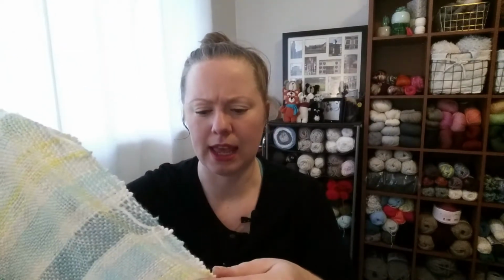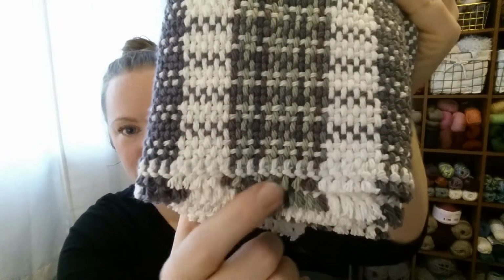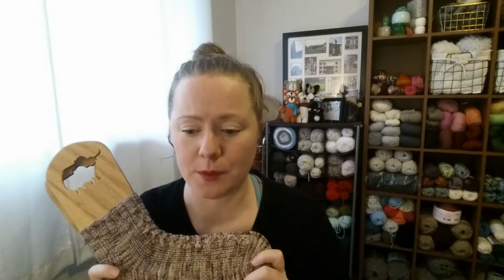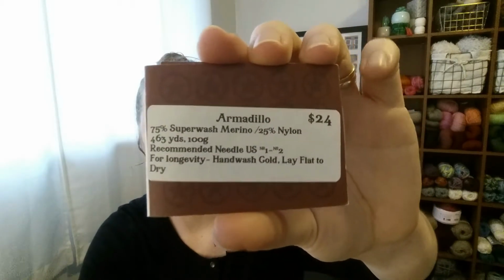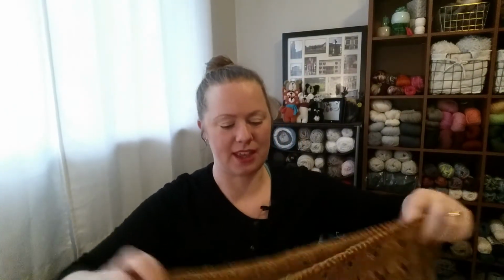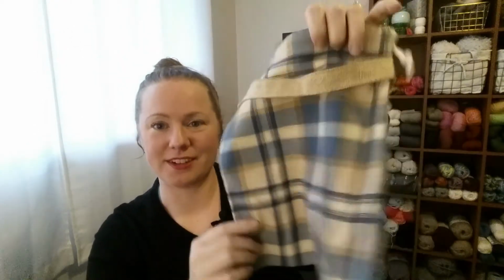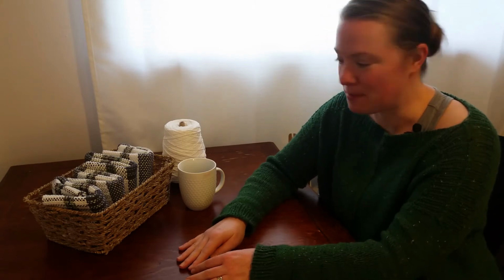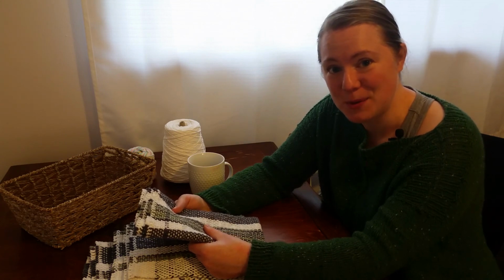Episode 87 - Featuring finished towels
Welcome all crafters! This is my YouTube channel about crafting: knitting,  I’ll share my Finished Objects (FOs), Works in Progress (WIPs), and other tid-bits.

@deharthouse on Instagram
DeHart House Designs on Ravelry
DeHart House Creations on Etsy

Thanks to Free Music Archive for the awesome music!